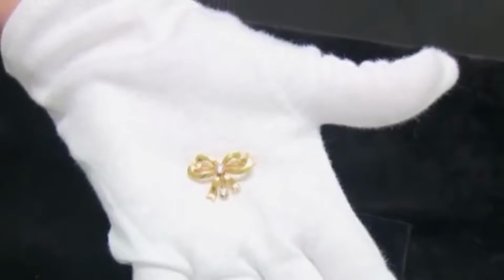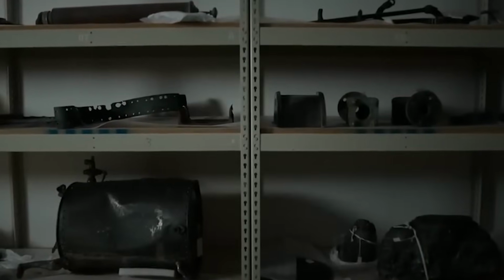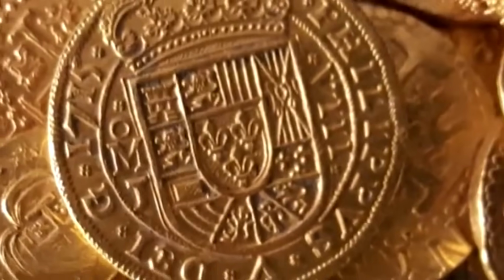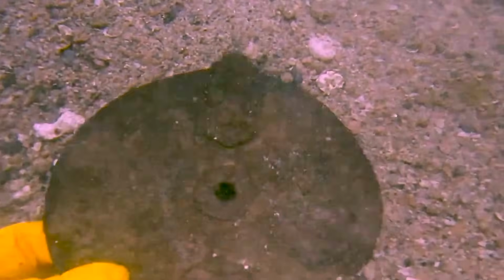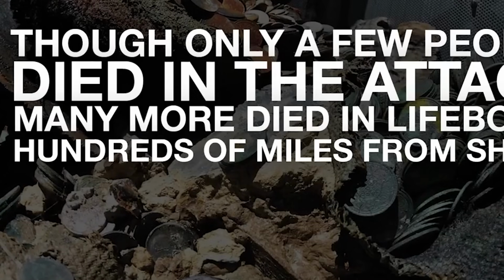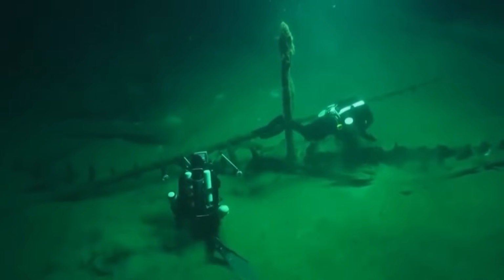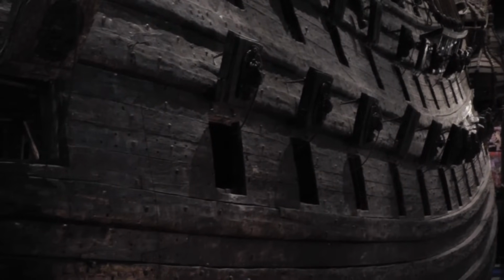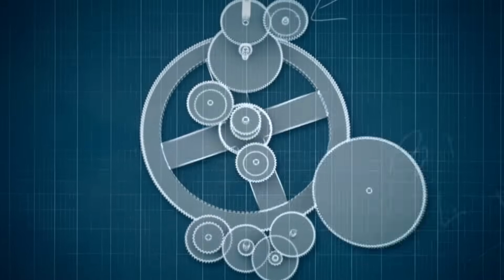Divers Found Titanic's Safe & What's Inside Will Shock You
For copyright matters, please contact us through our email.The space is infinite… and well, there's always a chance that you come across something that will blow your mind and give you goosebumps.